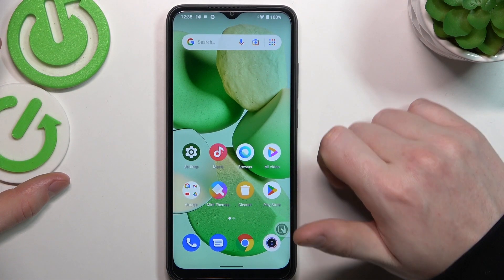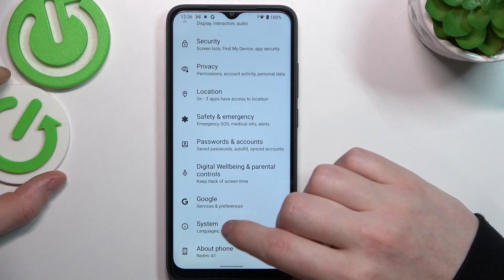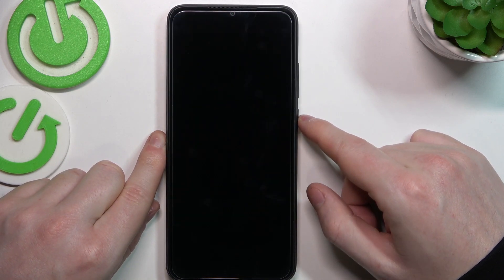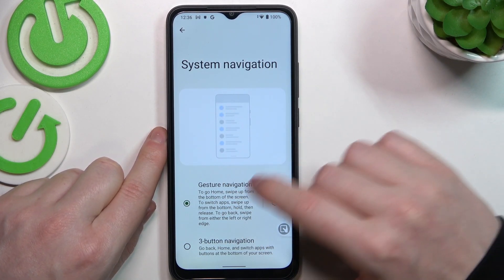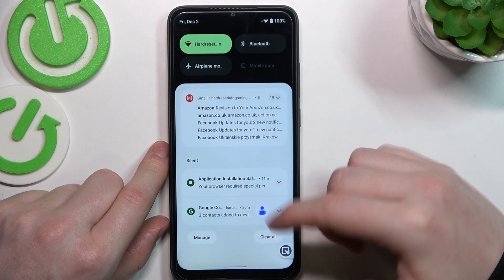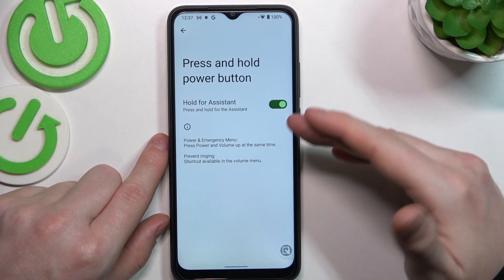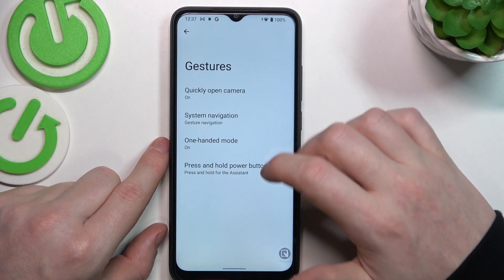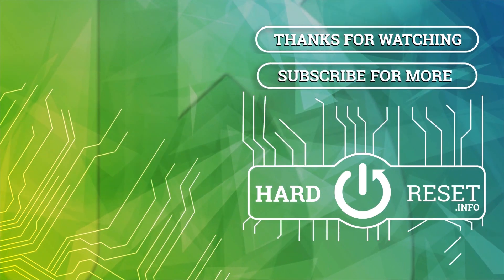XIAOMI Redmi A1 All Lock Screen Gestures & Motions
Find out more info about XIAOMI Redmi A1:
Check out this tutorial if you want to know what gestures are on XIAOMI Redmi A1. We'll show you how to get into the Gestures settings on your phone and then how to use all the gestures and motions. Find out how to use the one-handed mode, how to launch the camera or other applications quickly, and how to change the navigation system from buttons to gestures. If you want to learn more about the XIAOMI Redmi A1, please visit our YouTube channel.

How to use gestures in XIAOMI Redmi A1? What gestures XIAOMI Redmi A1 have? How to use motion gestures in XIAOMI Redmi A1? How to use motion in XIAOMI Redmi A1? How to check gestures in XIAOMI Redmi A1?